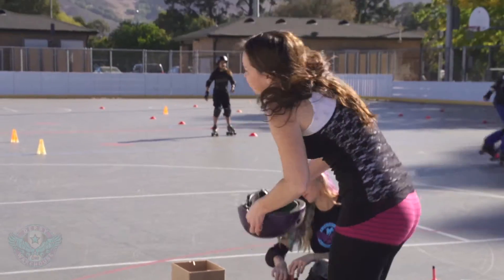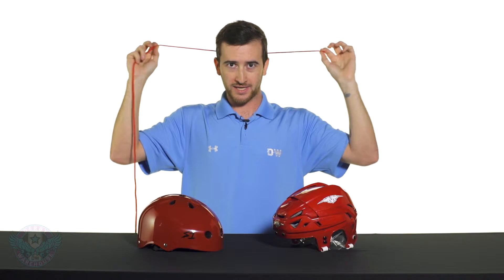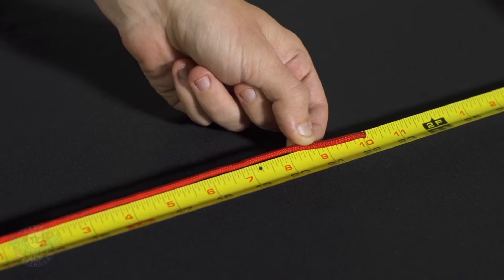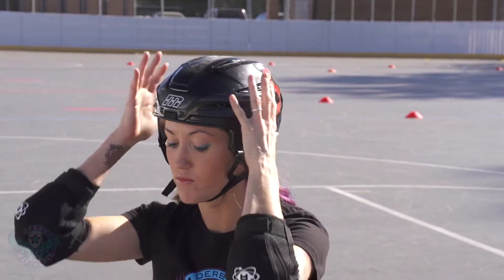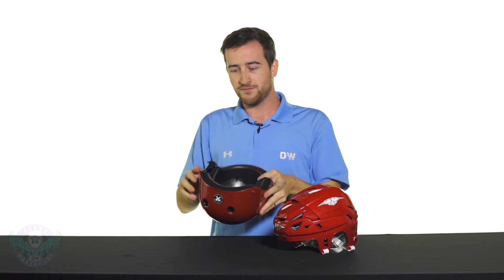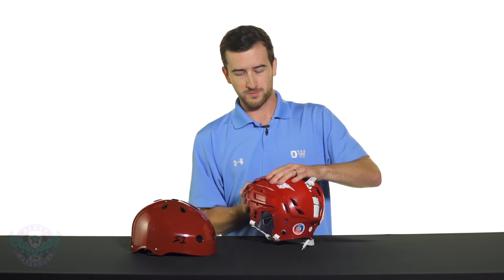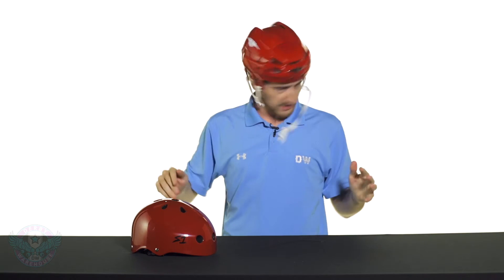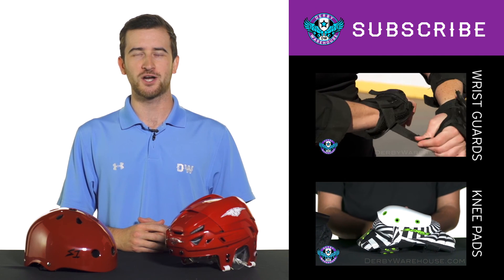Helmets 101: Size and Fit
The most important piece of protective gear is your helmet. Making sure that your helmet fits correctly is crucial to keeping your head protected. This video shows you how to measure you head and determine the correct size helmet you need.